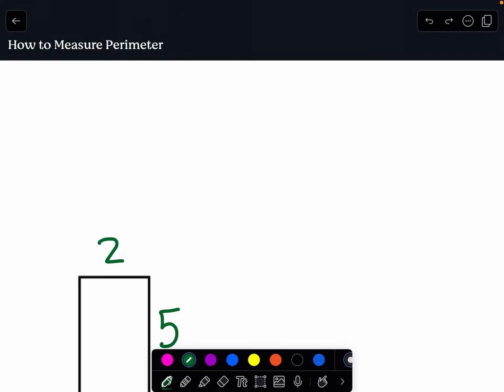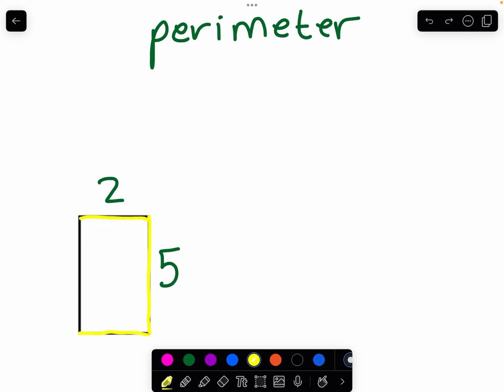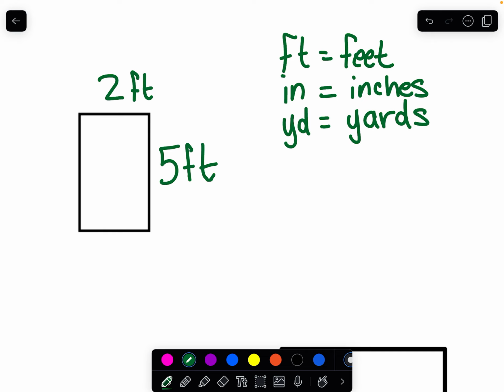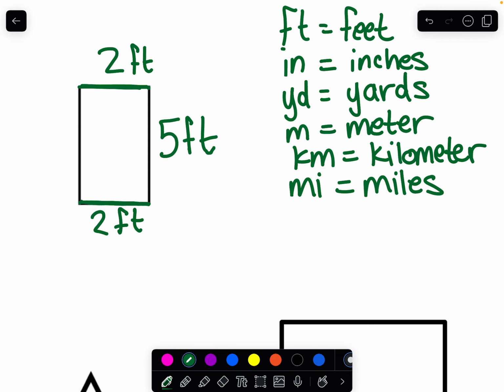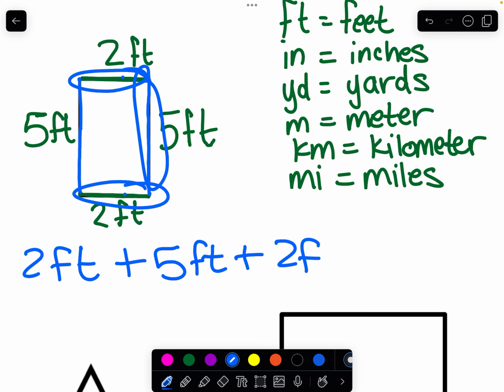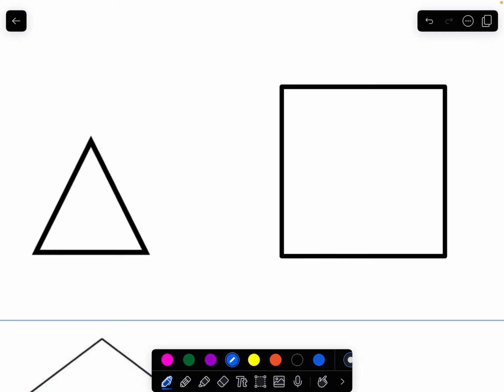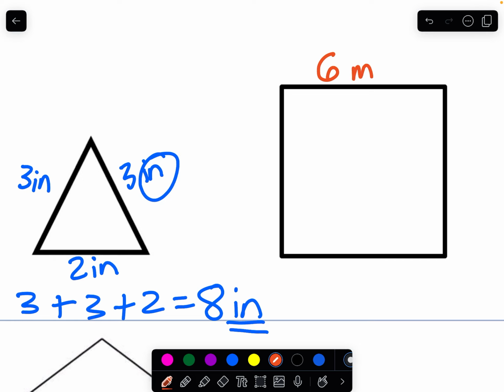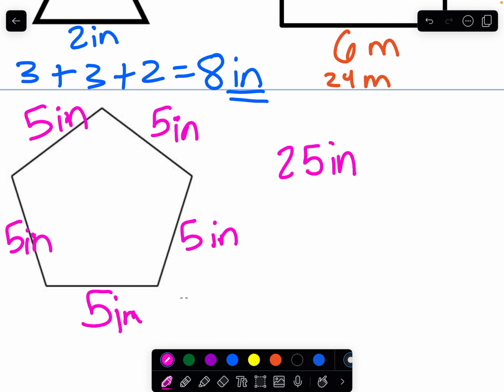How to Measure Perimeter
This video offers a brief lesson on how to measure the perimeter of shapes.